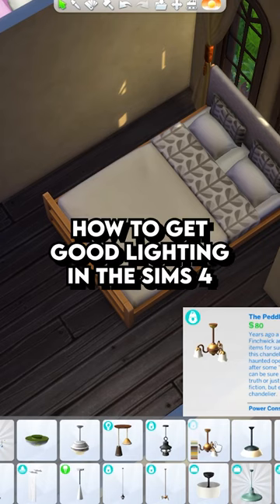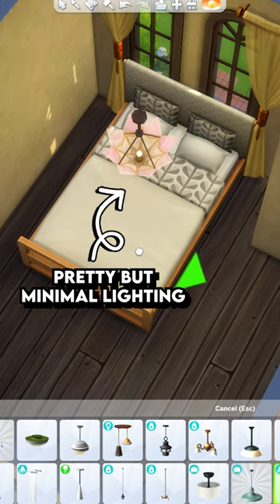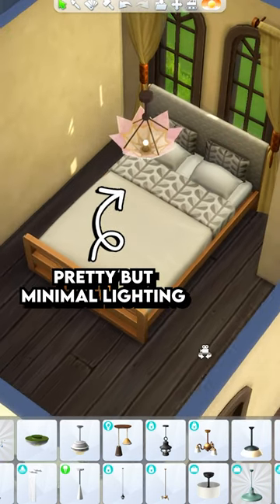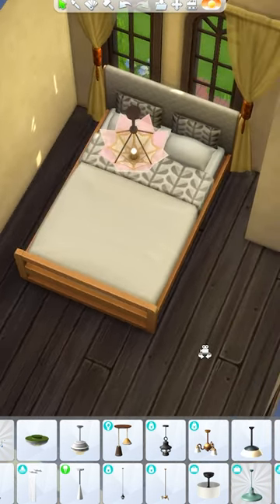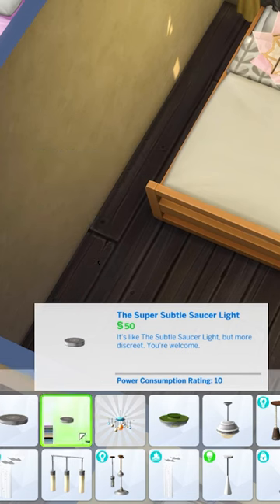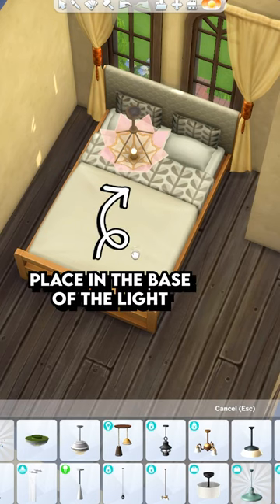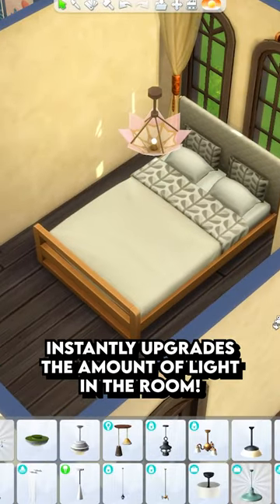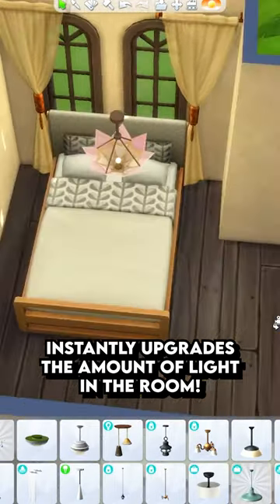How To Get Good Lighting In The Sims 4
A quick trick for getting good lighting in any room in The Sims 4!

MaveID